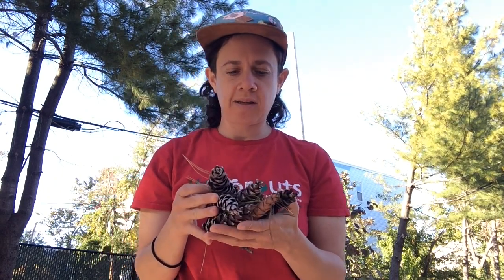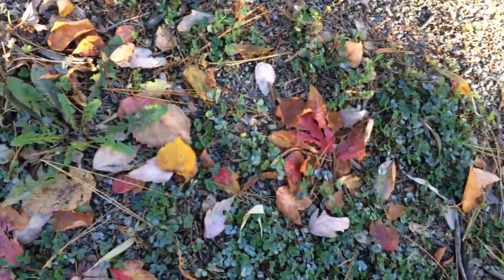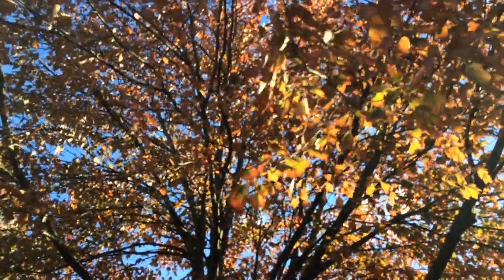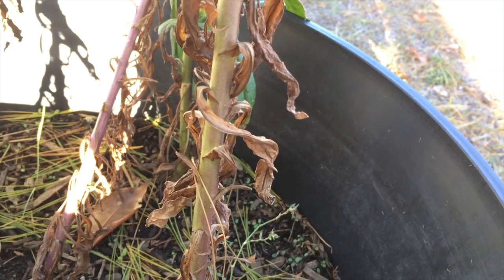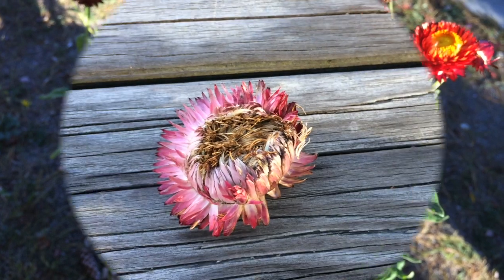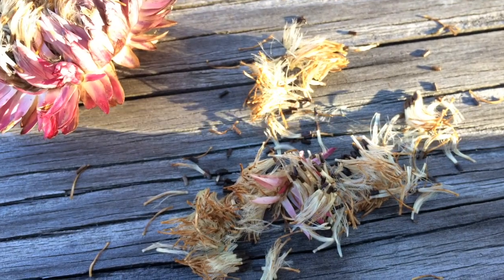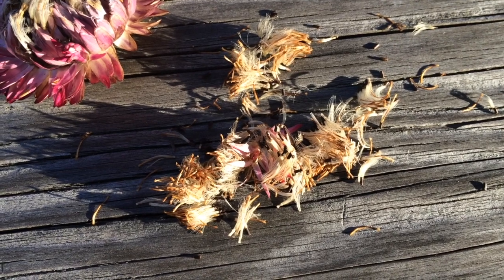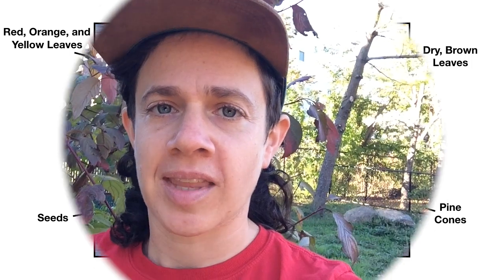Gardener Allie - Signs of Fall (Haynes)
Join Gardener Allie to find signs of fall in the Haynes garden.